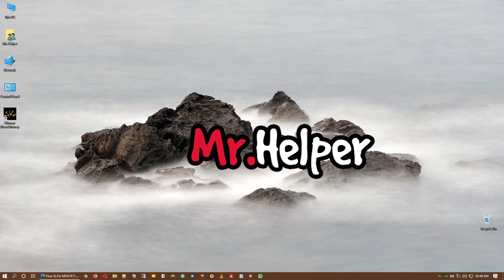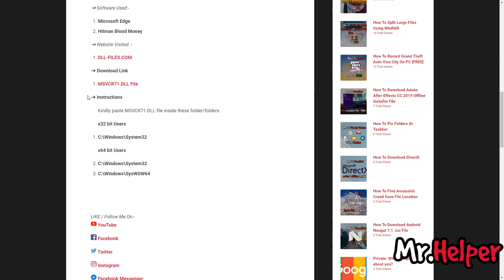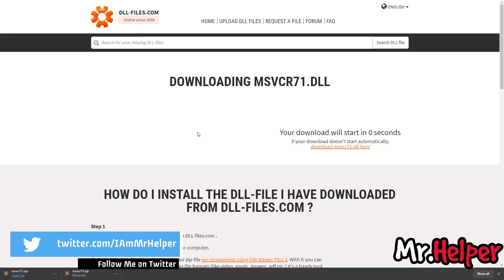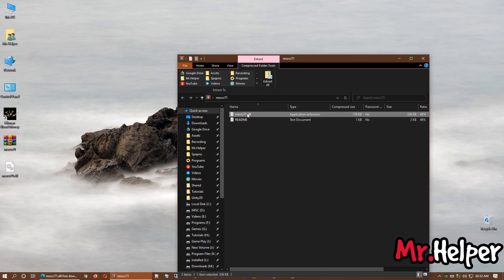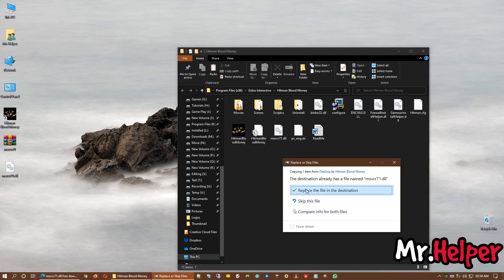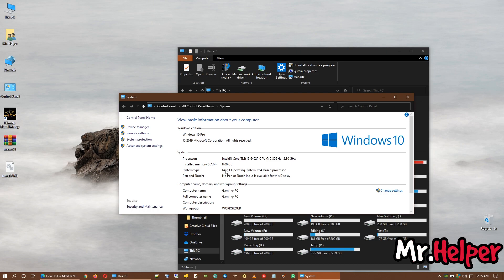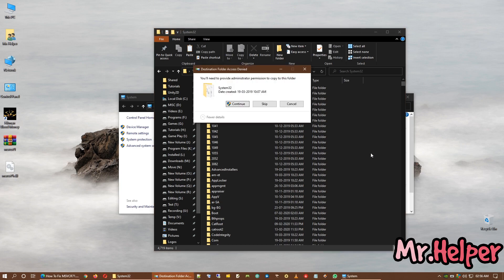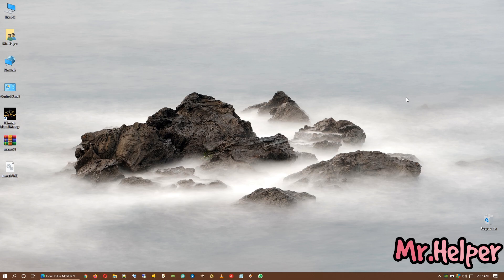How To Fix msvcr71.dll In Hitman Blood Money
How To Fix msvcr71.dll Is Missing From Your Computer Error Fix For Hitman Blood Money In Windows

➜ Software Used:- Microsoft Edge Browser, Windows Explorer

►SYSTEM SPECS (Mr.Helper PC Specs)◄